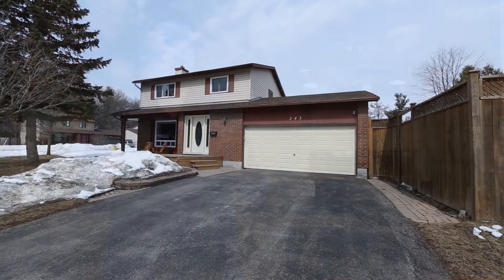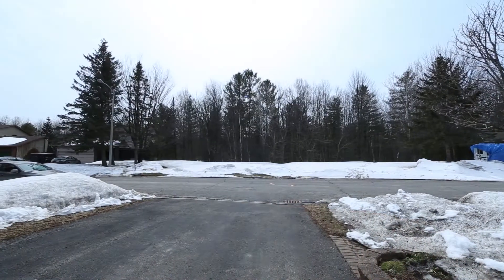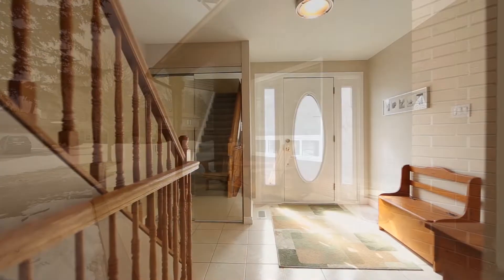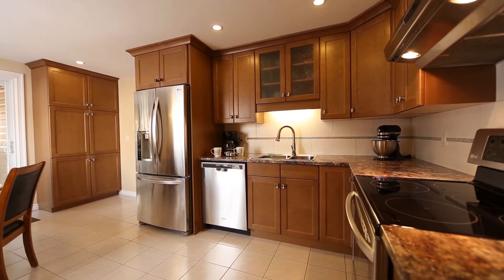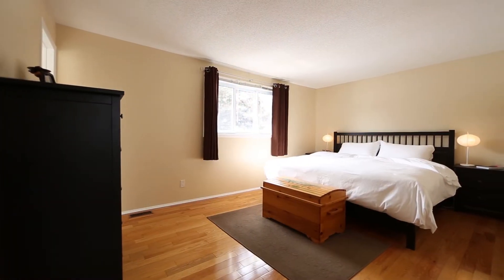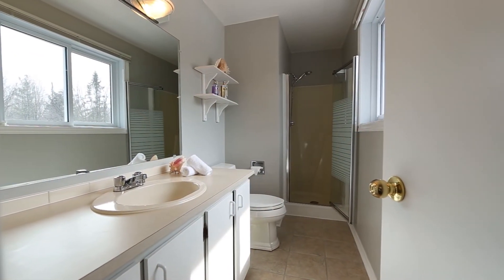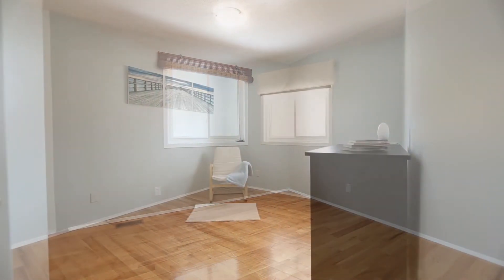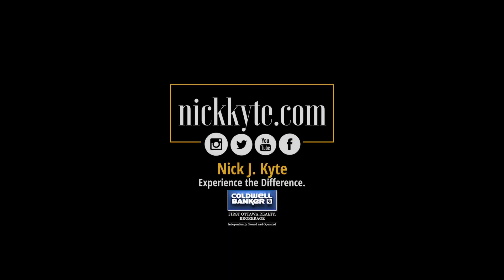SOLD SOLD - 243 HOYLAKE CRESCENT | Ottawa ON Real Estate Video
According to MLS Sales Data in MLS District 1102:
1. FASTEST selling 2-storey detached home since April 2017.
2. HIGHEST Selling Minto Eastridge Model Ever.
 *Sold firm in less than 8 hours, via multiple offers & sold well above list price*

If, your looking for these types of results, connect today and Experience the Kyte Difference!
InstAgram/Facebook/LinkedIn and Twitter - Nick J. Kyte